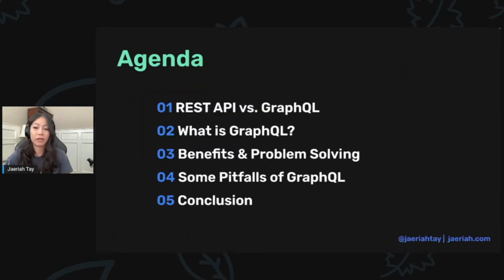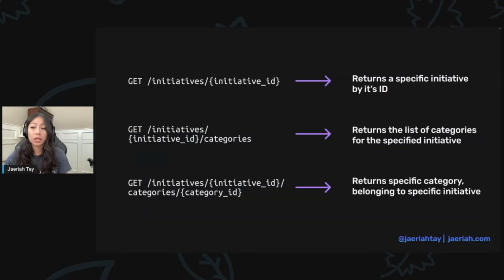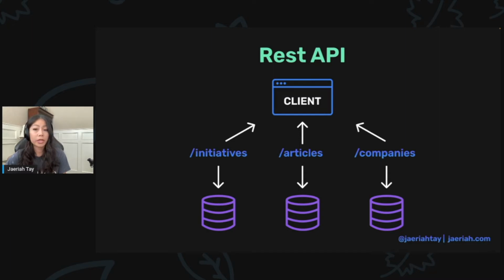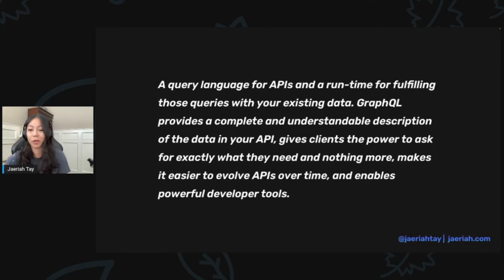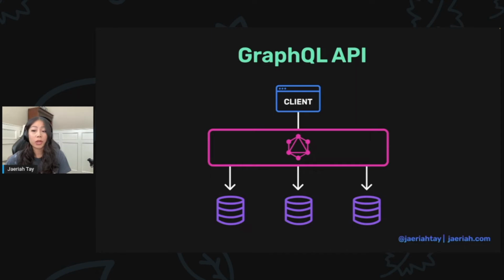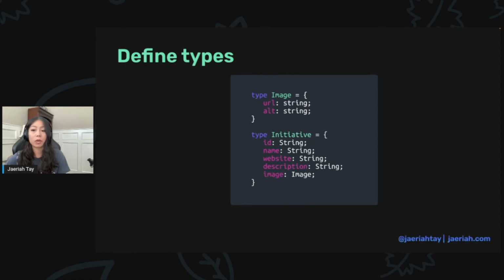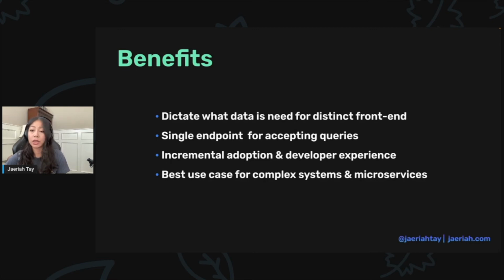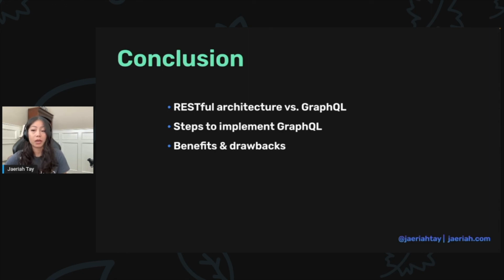Harnessing the Power of GraphQL by Jaeriah Tay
What is GraphQL and how does it compare with other technologies like REST? This talk gives you the background you need to understand when using GraphQL can be helpful and when it may not be the best fit.